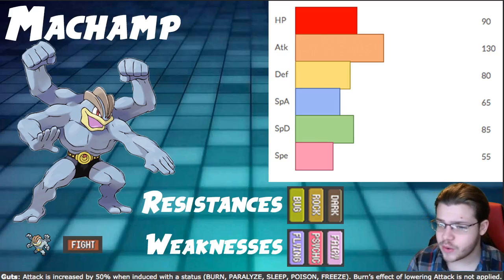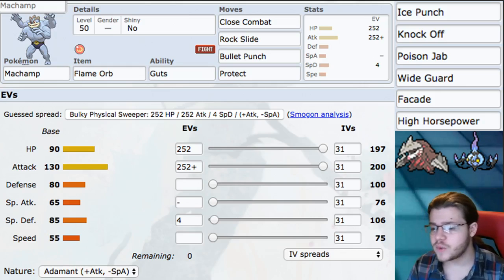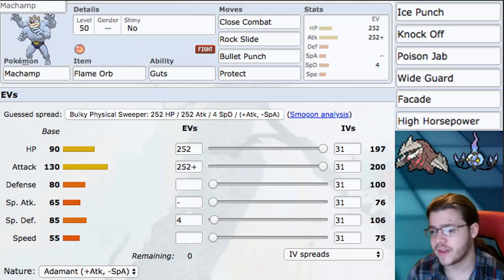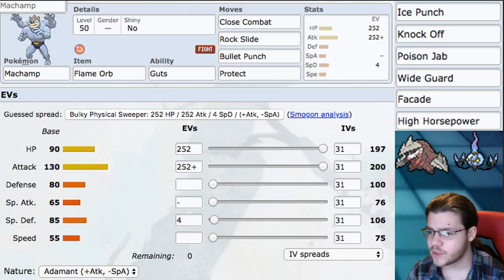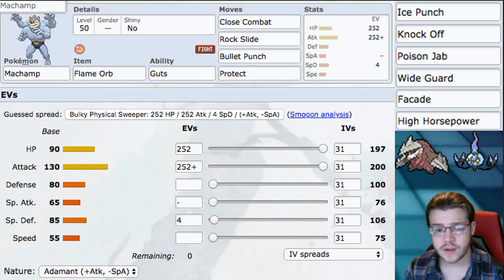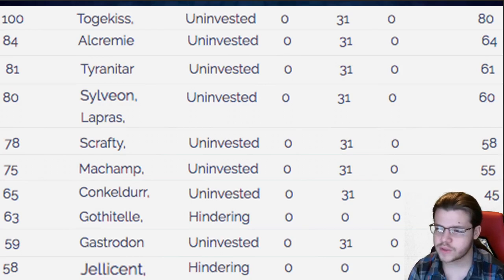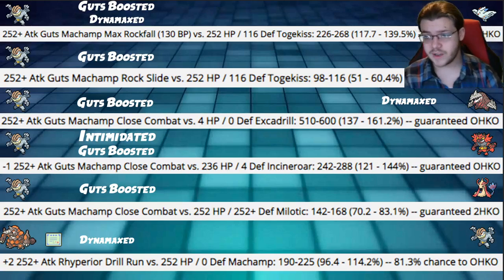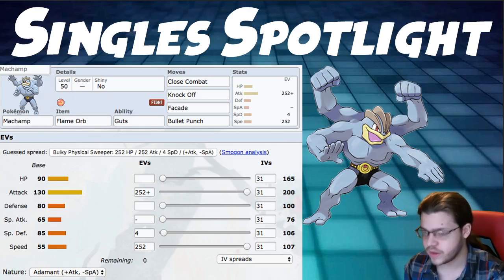Machamp VGC & Singles Competitive Guide | Pokemon Sword and Shield Competitive Guide VGC 2020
2:26 - Machamp VGC Build
9:40 - Speed Tiers
12:22 - Damage Calcs
15:22 - Singles Spotlight

Machamp is a fairly underrated Fighting-Type Pokemon from generation 1 that has solid stats and a great ability. it has the ability Guts which increases its ATK by 50% if it's statused, which we use the held-item Flame Orb which induces Burn at the end of the turn. Also the Flame Orb makes it immune to the debuff from being burned. Pairing this with Machamp's 130 Base ATK stat this Pokemon hits really hard! Machamp has a strong move pool as well with a great STAB move (Close Combat) as well as great coverage moves like Rock Slide, Ice Punch, Thunder Punch, Facade, Poison Jab, and even Bullet Punch! If you want a break from using Conkeldurr this Pokemon can make a great addition to your team! Overall I think this Pokemon is pretty cool in VGC and better in Singles!